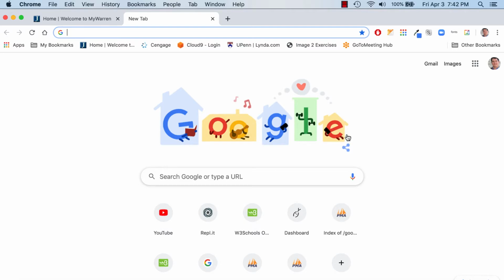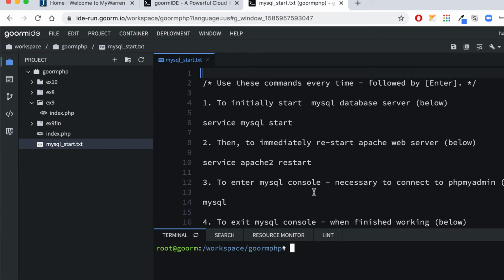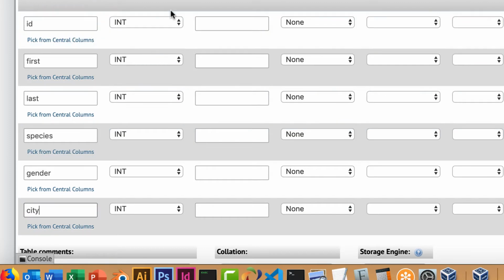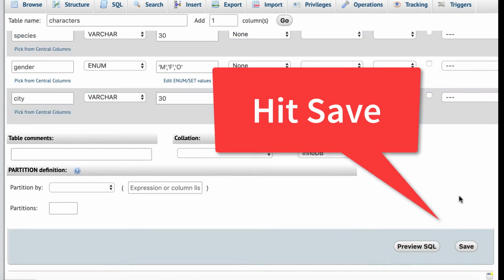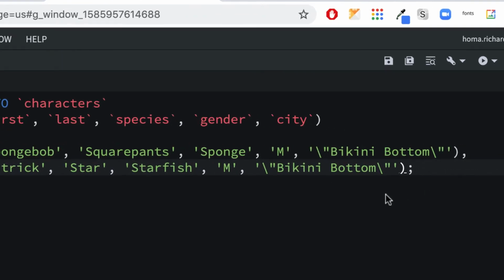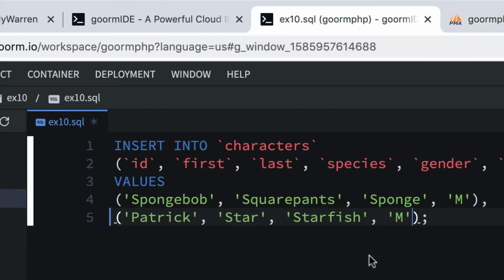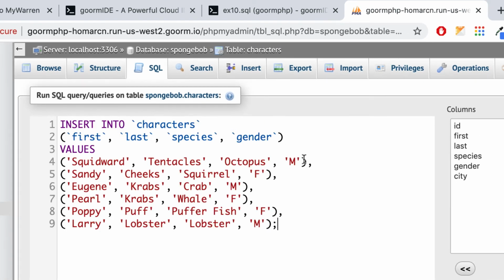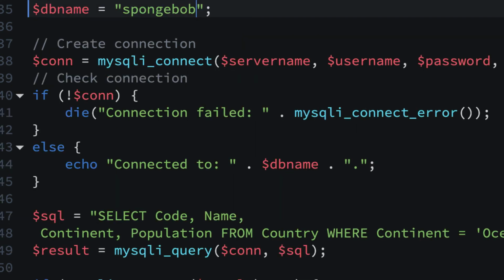csc200 Spongebob Database Pt1 (ex10)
(ex10) Creating a spongebob database in phpMyAdmin and inserting characters into a table and displaying the formatted table using php code from previous exercise. (using GoormIDE)